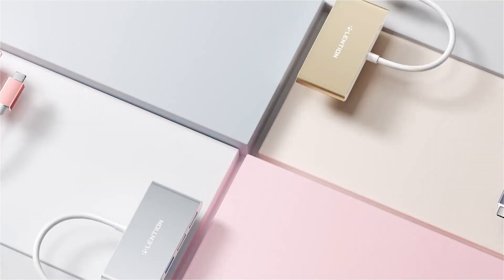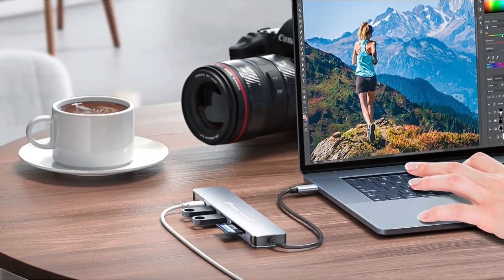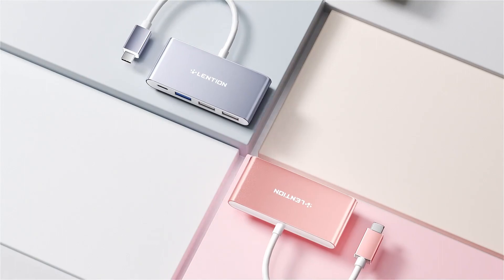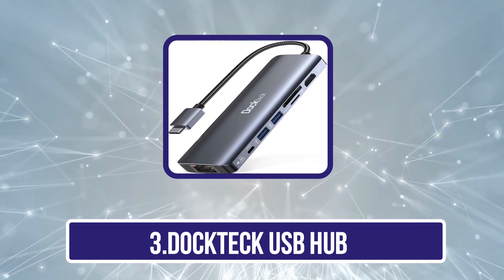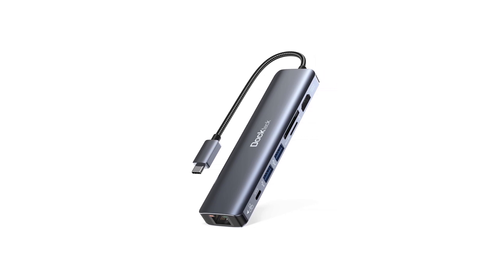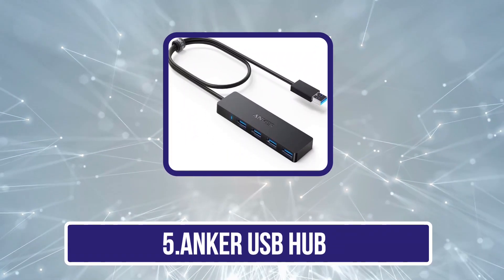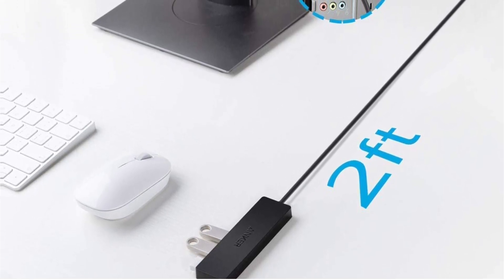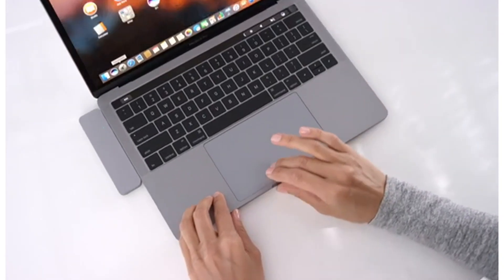5 Best USB Hubs Reviews In 2024 [Reviews & buying Guide]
➜ Links to the Best USB Hubs Reviews 2024 we listed in this video:

✅1.Hiearcool USB Hub
✅2.LENTION USB Hub
✅3.Dockteck USB Hub
✅4.Hyper USB Hub
✅5.Anker USB Hub

In this video, we’ll be comparing the Best USB Hubs Reviews that are designed for different kinds of users. We will take into consideration performance, features, and price; so you can decide which is best for you.  All the products on our list were selected based on their own inherent strengths and features.
We’ll ensure which Best USB Hubs Reviews is best for you, and what you can expect to get in return for your money.  We’ll help you decide if one of the models on our list seems like a great purchase.